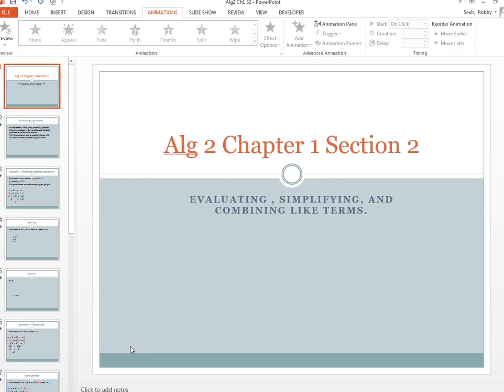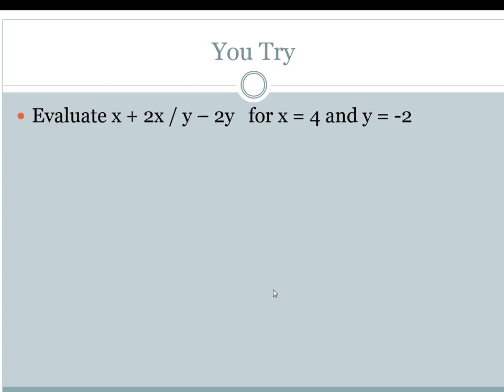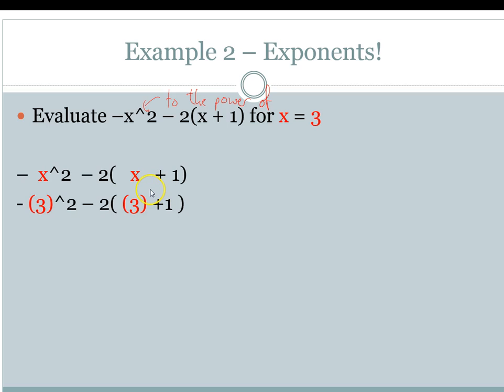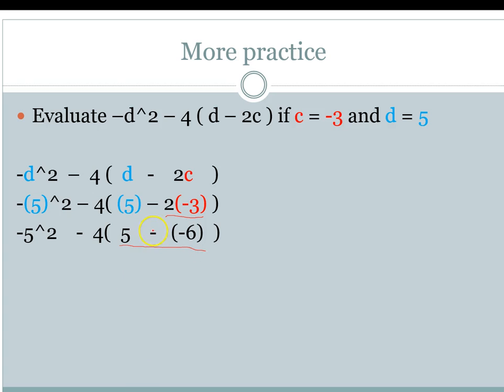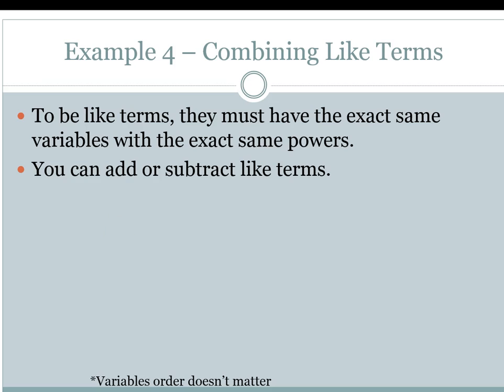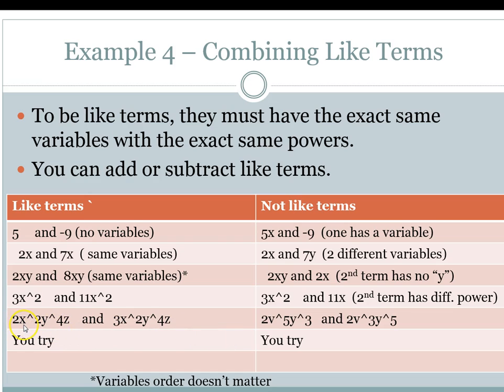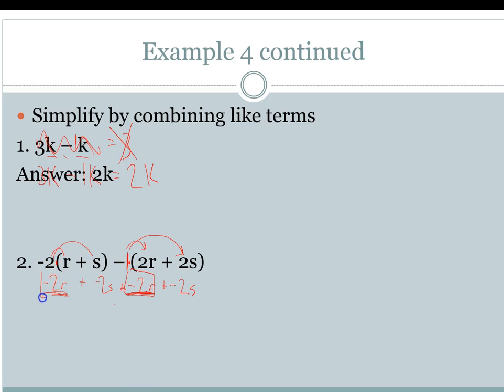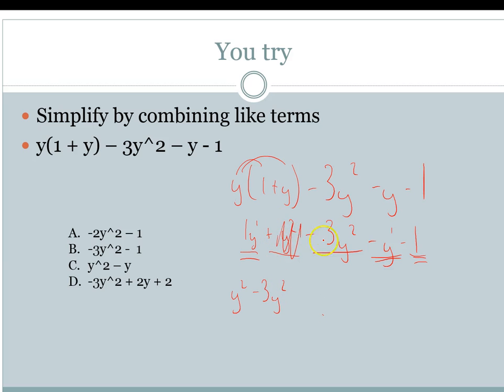Alg2Ch1Sec2 Evaluating and combining like terms